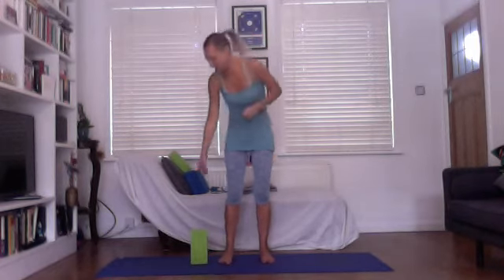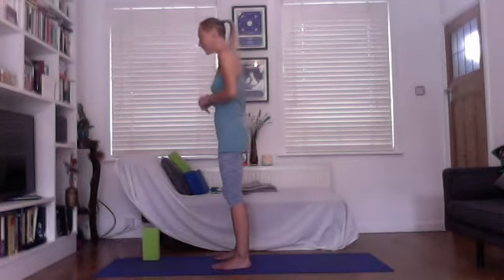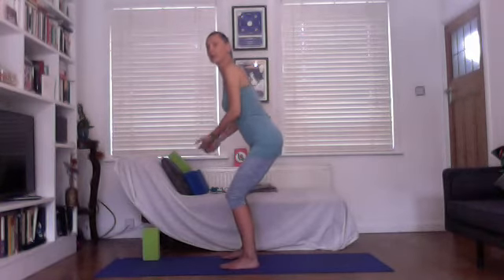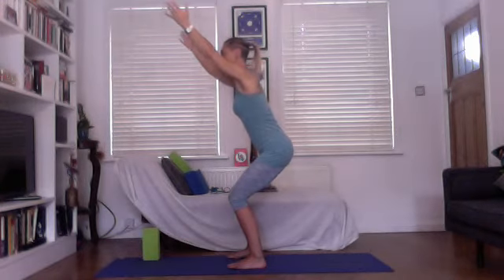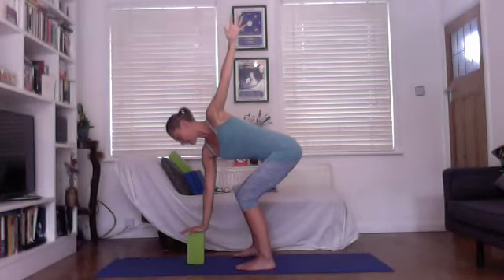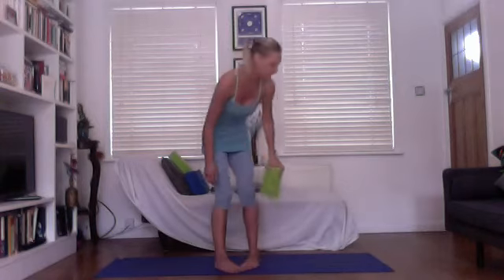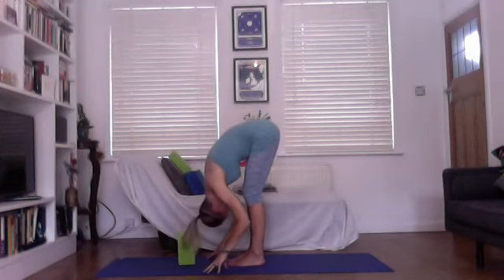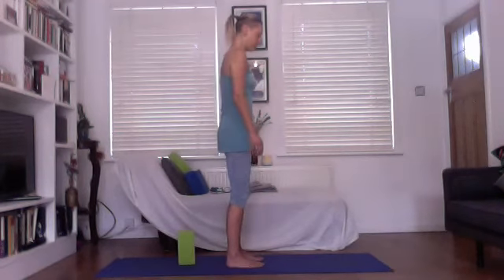One Posture Wednesdays #11: Revolved Chair (Parivrtta Utkatasana)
A free yoga mini workshop where senior yoga teacher Bev explores one posture in depth each week.